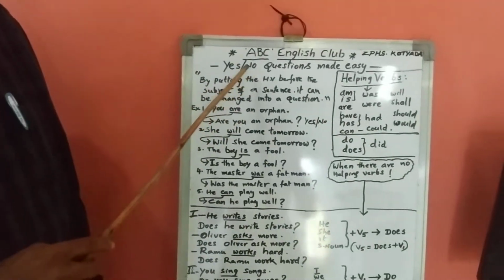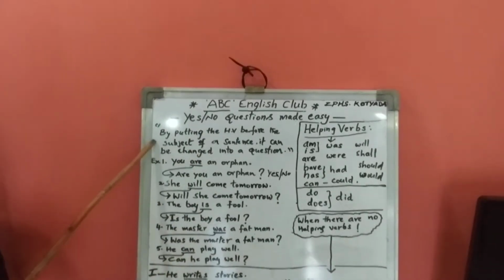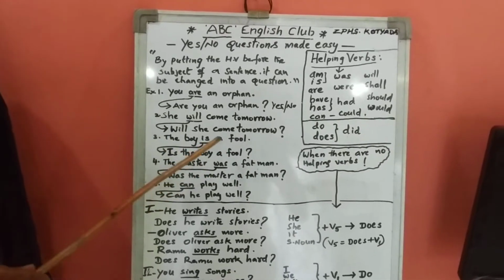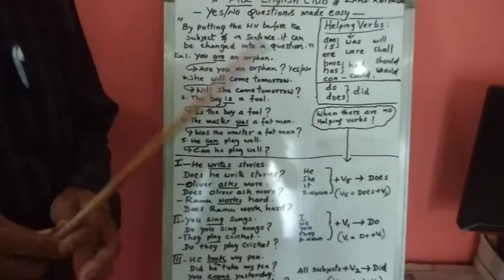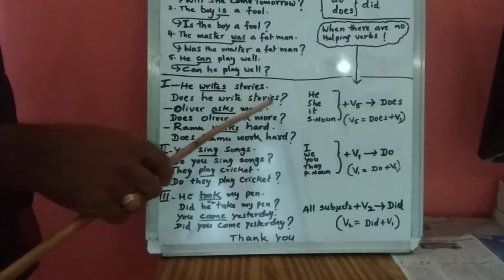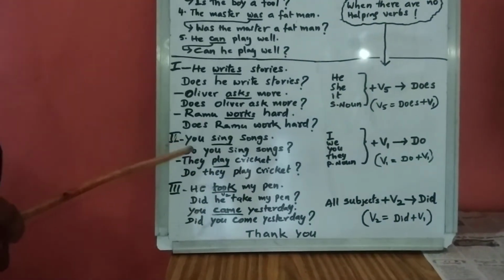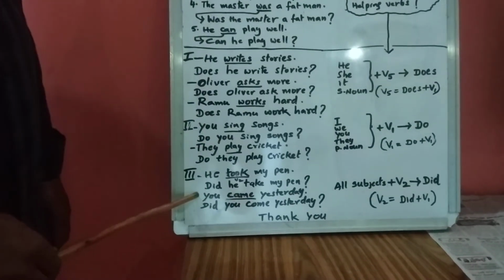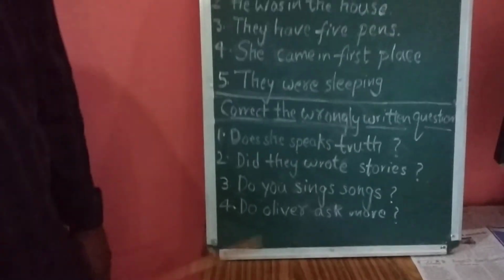English Yes or No questions for school students by Srinivasa Rao Gummadi.